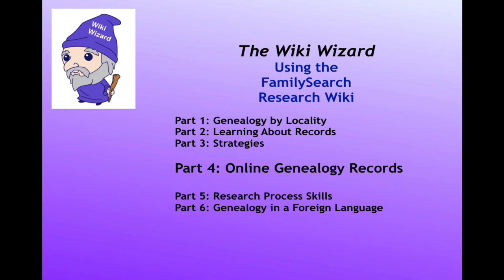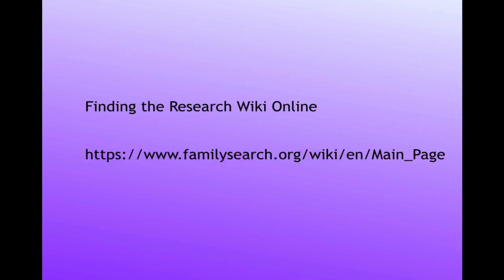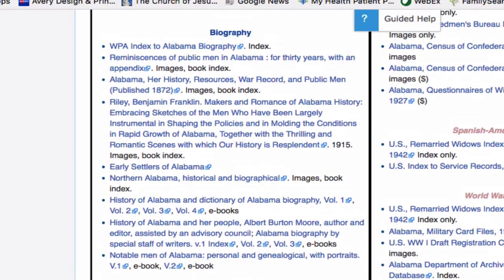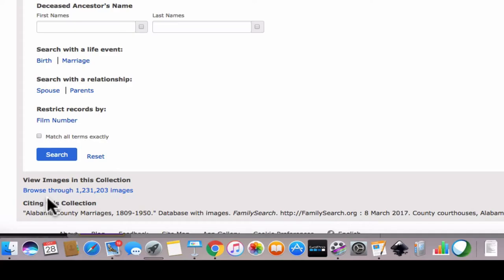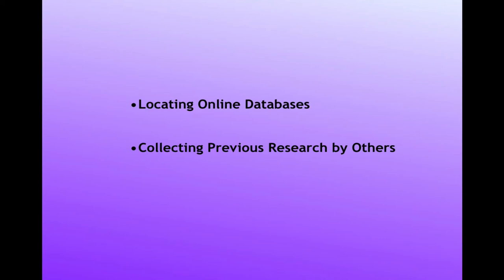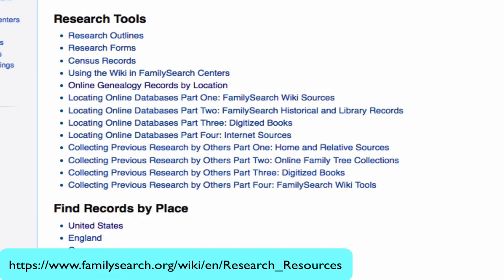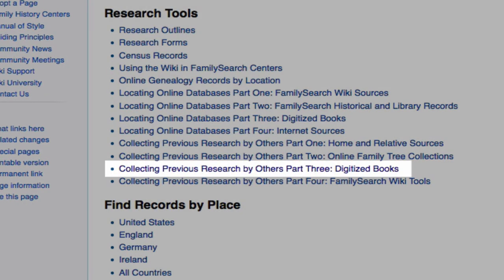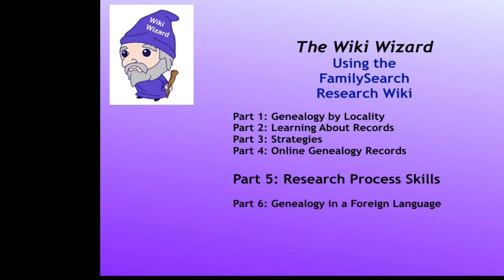FamilySearch Wiki Online Genealogy Records: Part 4 of 6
Learn about the Online Genealogy Records pages of the Wiki. Learn how to find other online genealogy records databases and resources, especially family trees, and digitized printed genealogies.